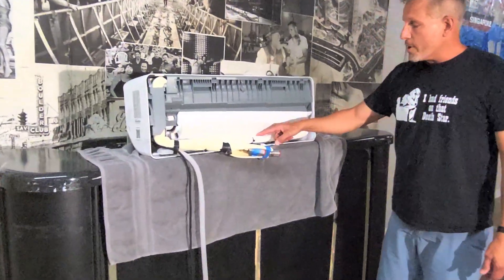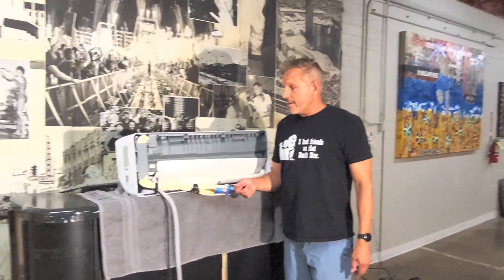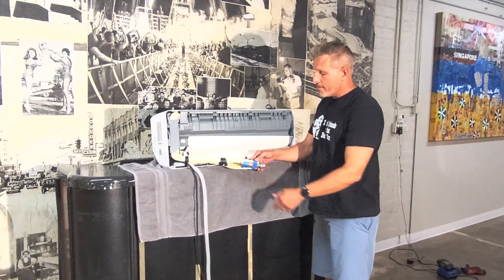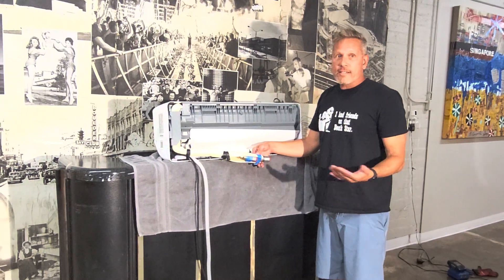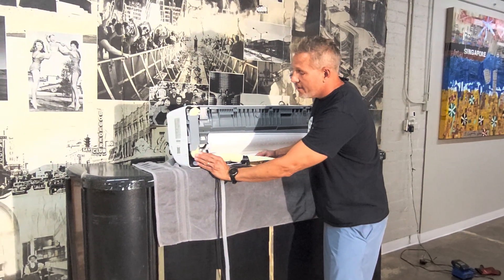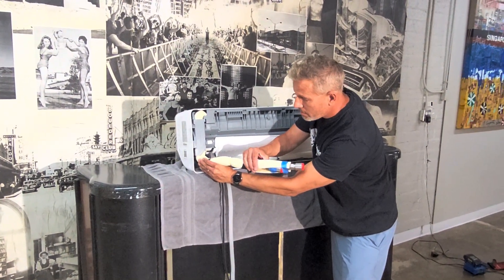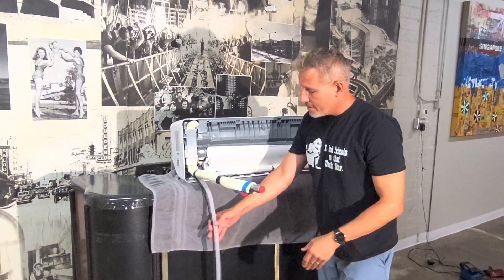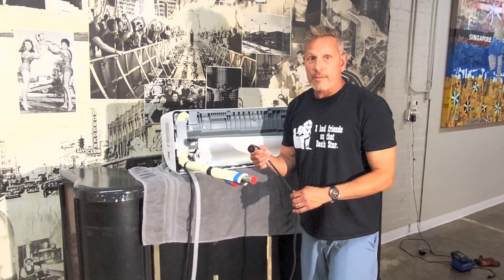Quick 'n' Easy install #1: straightening the refrigerant line stubs on the indoor unit.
The line set on the Quick 'n' Easy must go through a right-hand hole, so it needs to be straightened out. Here's how to do it without crimping it. The idea is to slowly make your desired shape. Copper lines can't be folded into tight 90-degree shapes, so shape them slowly toward your desired direction. Think of them as train tracks with slow bends so the train doesn't jump the track, and the refrigerant doesn't pop out of a break from a kink. Airspool Quick 'n' Easy is a true DIY solar-powered mini split.